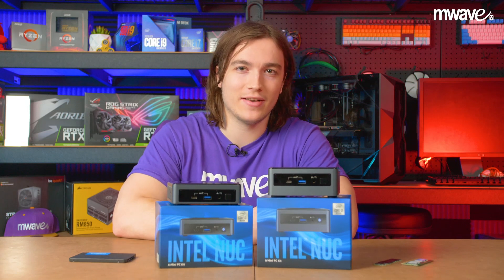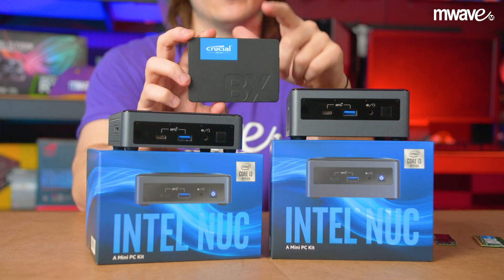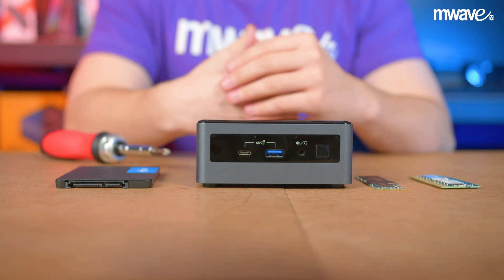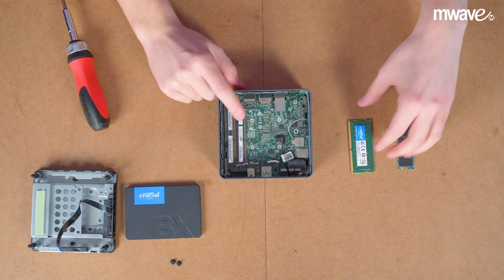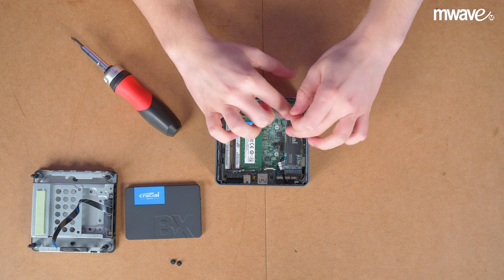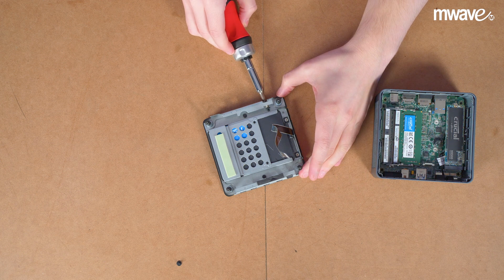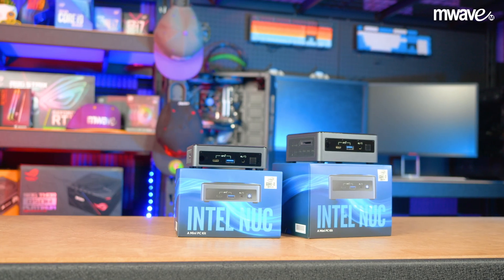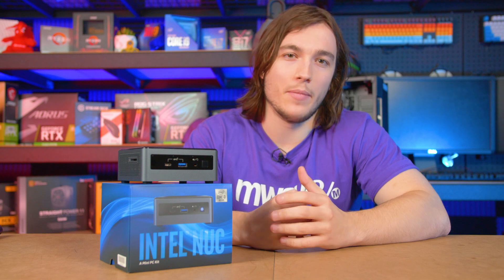Building an Intel NUC Mini PC featuring Intel Core i3 10th Gen CPU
A quick guide on how to install all essential components into your barebone Intel NUC mini PC.

Timestamps:

0:00 Introduction!
0:11 List of parts
0:23 Standard and Slim Form Factor NUC
1:09 Building in the NUC
1:56 Install Crucial 8GB (1x 8GB) DDR4 2400MHz SODIMM Memory
2:19 Install Crucial MX500 250GB M.2 SATA III SSD
2:44 Install Crucial BX500 240GB 2.5" 3D NAND SATA SSD
3:47 Build Complete!
4:12 Install OS
4:27 Find out more